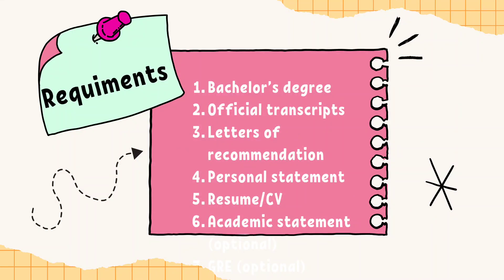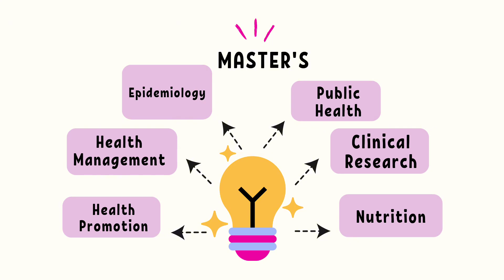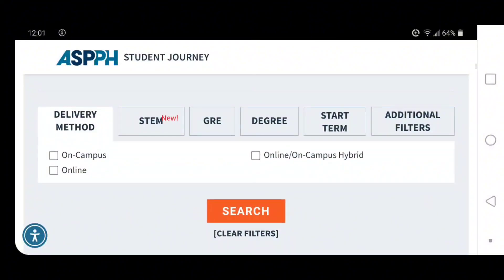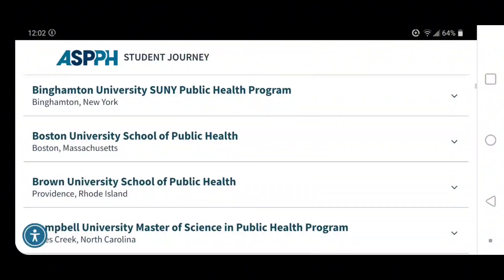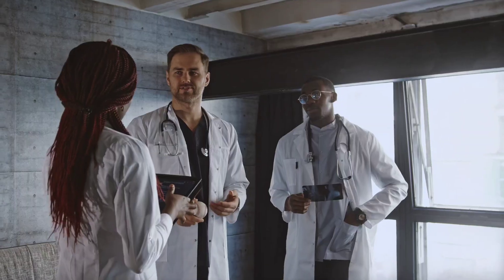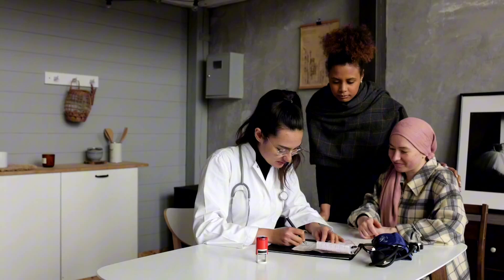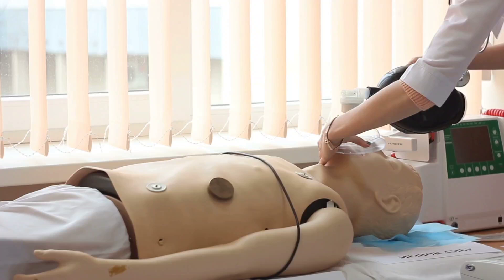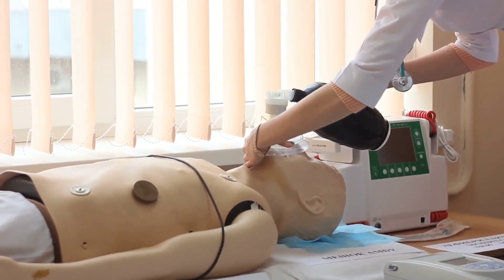Alternative CAREER PATHWAYS for international medical graduates in the US 🇺🇸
In this video, we explore the benefits and considerations of pursuing a master's degree as an International Medical Graduate (IMG). A master's degree offers advanced study in various fields such as Epidemiology, Public Health, Health Management, and more. We cover common admission requirements, including transcripts, recommendation letters, and optional GRE scores.